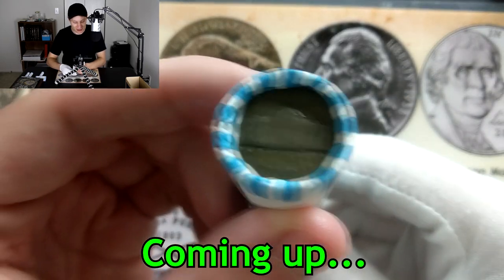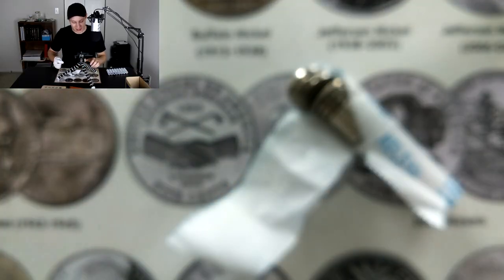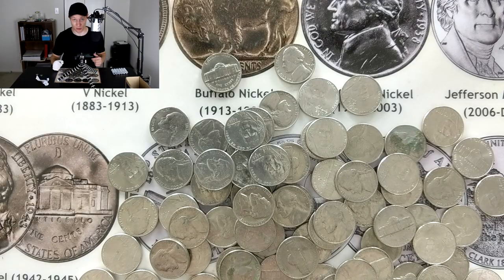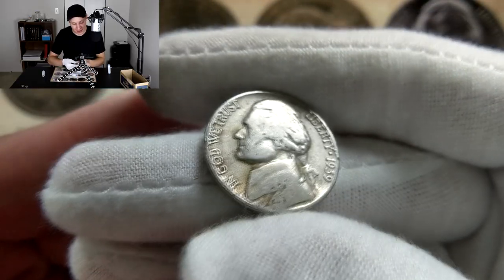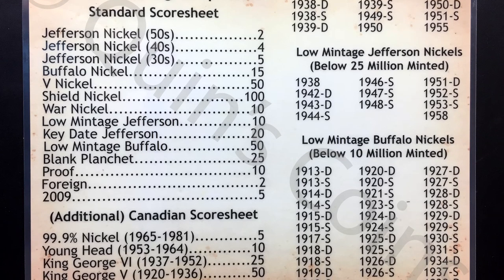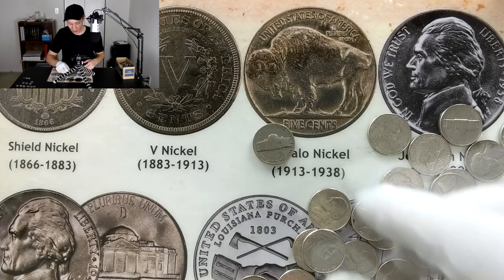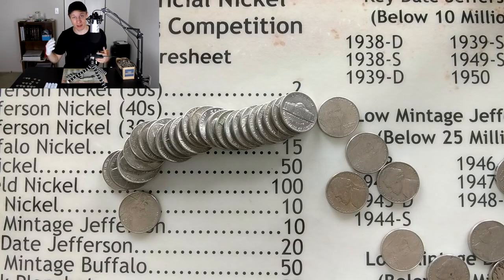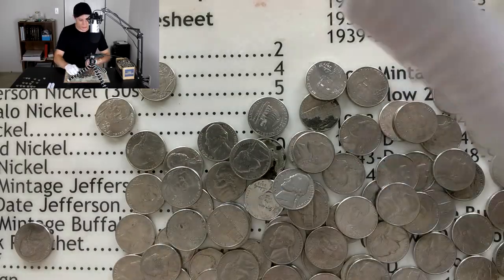"P" STANDS FOR SILVER: I FINALLY FOUND ONE! | COIN ROLL HUNTING NICKELS | COIN QUEST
In this episode of Coin Quest Nickels, we are coin roll hunting another $100 box of nickels in search of rare and valuable coins that we can use to fill in our collection books. This box of nickels came through strong right from the very beginning! Right out of the gate, it broke my personal record for the most enders in a single box with a total of 9 enders, including "The Big P"! There were tons of other great finds in this box throughout the hunt as well, including low mintage coins and even a proof! Watch on to see everything we find and what makes it into the collections!

MY GEAR

COIN ALBUMS

If you want to send me mail, please use the following address:
Ryan Quinlan
1105 Tryon Village Drive Suite 303 #24